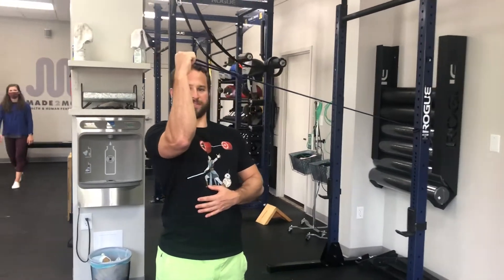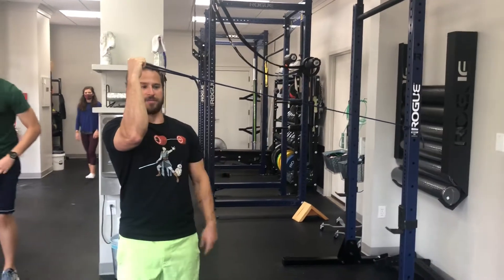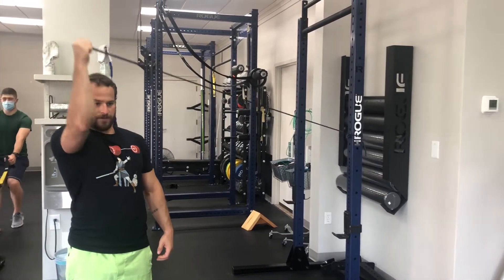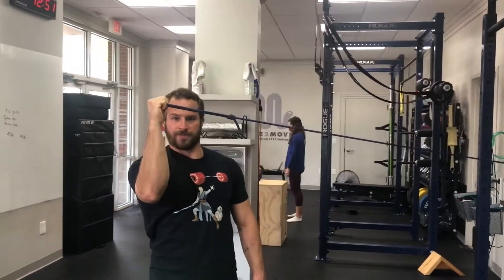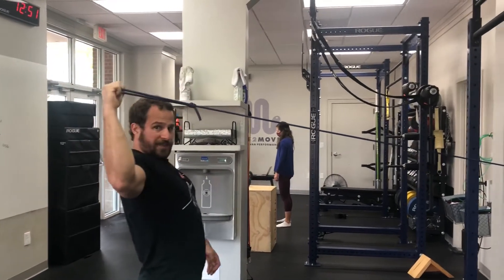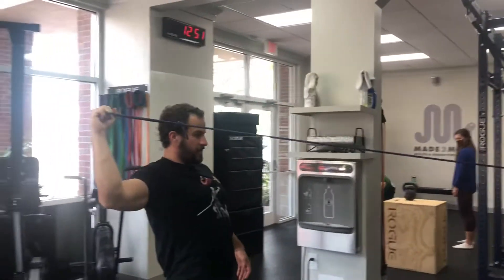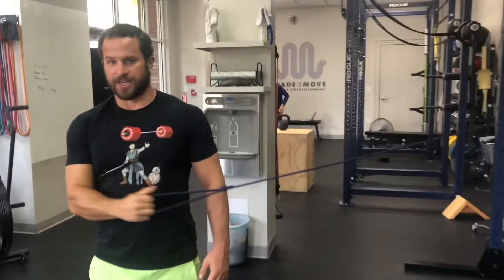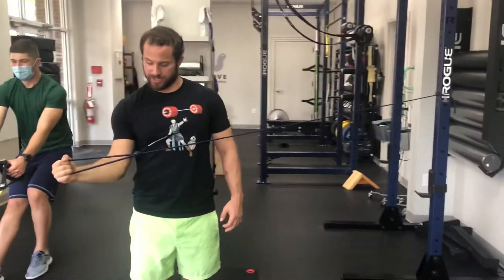External rotator band series